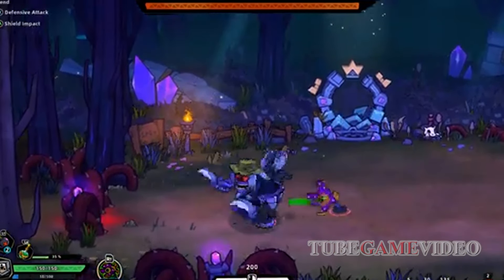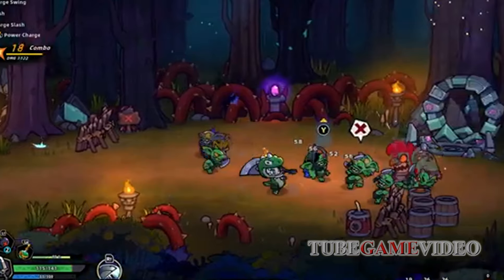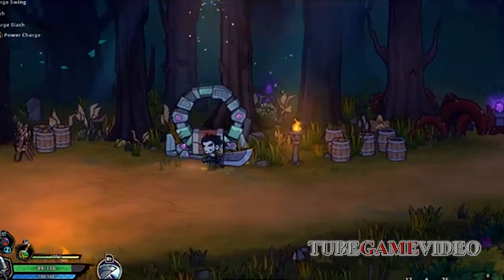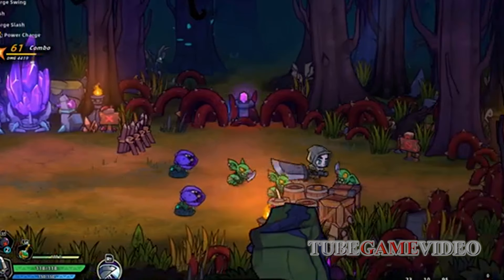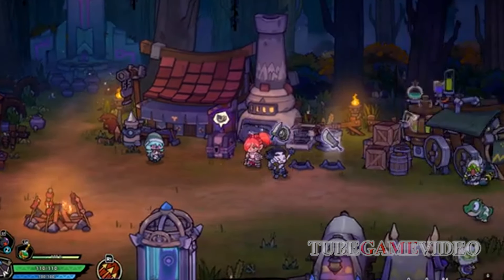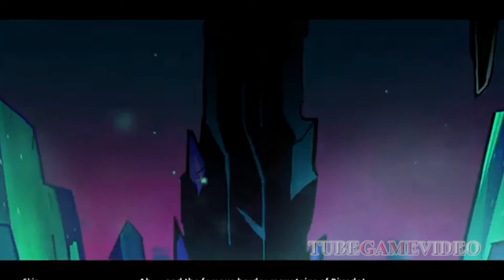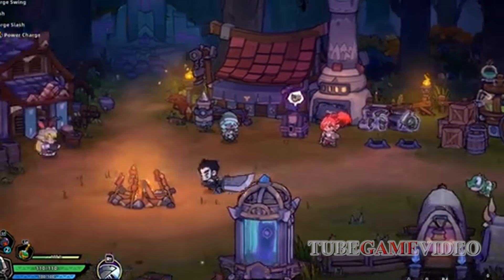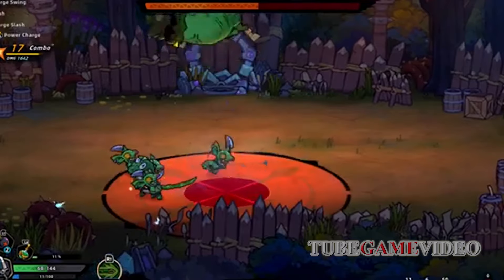Lost Castle 2 Early Access Review: A Must-Play Roguelite Adventure!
Join me as I dive into the early access of Lost Castle 2, a promising sequel that improves on the original with refined combat, charming visuals, and an engaging mix of roguelite and RPG elements. Whether you're a solo player or looking for co-op fun, this game offers something for everyone. Watch my in-depth review to discover why Lost Castle 2 is a must-play for fans of action RPGs and roguelites. Don't miss out on the exciting gameplay and unique features that make this indie gem stand out!